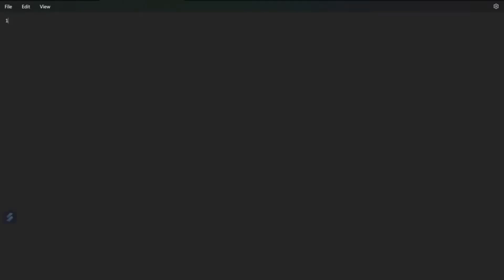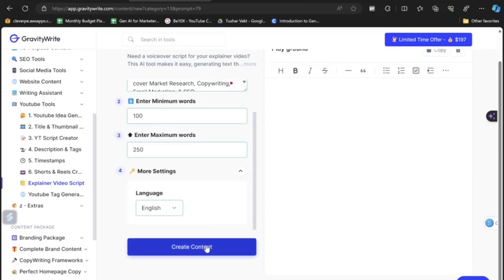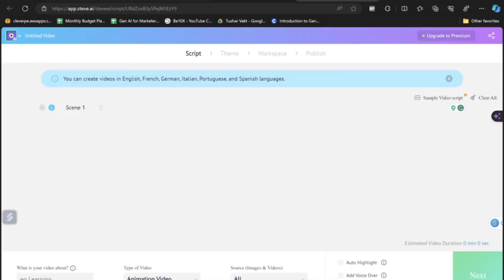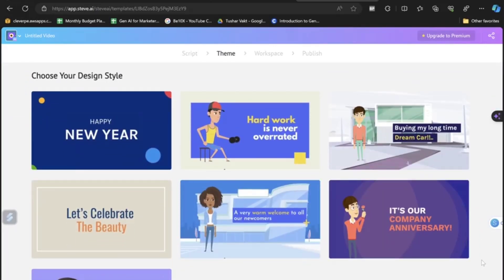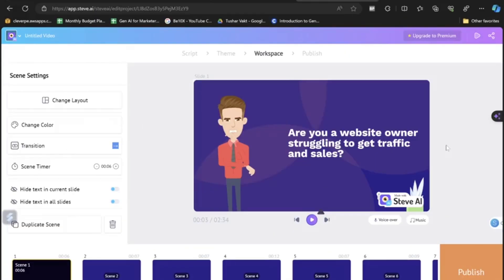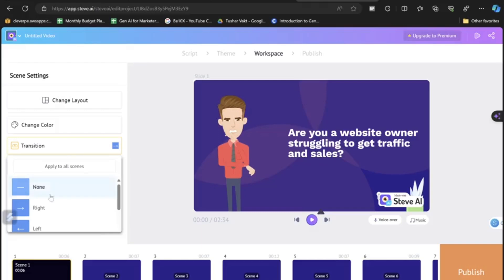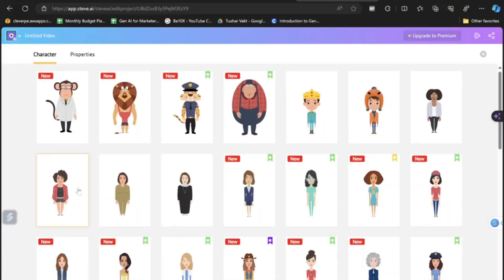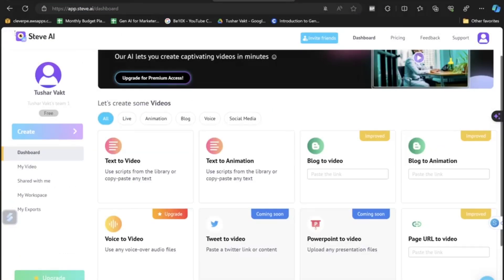Words to Animation🎬: Create Animated videos from Text with AI | Be10x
Unlock AI's potential in text-to-animation transformation. Explore AI-driven techniques for creating animated videos from simple text. Harness intelligent video generation tools and dive deep into automated animation processes. Master the seamless integration of words into dynamic visual narratives using AI.

💯 *Want to learn how to use AI tools and grow 10X in your career and personal life? Join our 2 hour workshop on How To Use AI Tools* -

Content:
0:00 - Introduction
1:00 - Surprise for viewers
1:28 - Tool #1 Gravitywrite
2:34 - Tool #2 Steve AI
5:02 - Amazing workshop experience
5:35 - Text converted
8:02 - Conclusion

In this tutorial, we'll guide you through the groundbreaking methods that allow for the conversion of plain text into captivating animations. With the advancements in artificial intelligence, the animation landscape is evolving, making it easier than ever for individuals to produce high-quality animated content without the need for extensive animation skills. Whether you're a budding animator, a content creator, or someone curious about the intersection of AI and animation, this guide is tailored for you. Dive in and witness the transformative power of AI in the realm of animation.